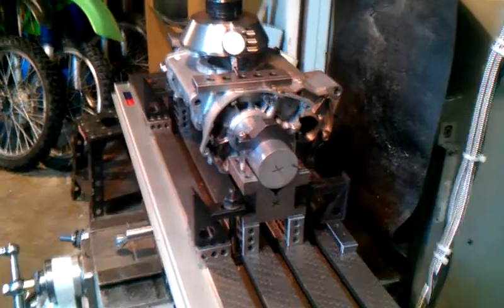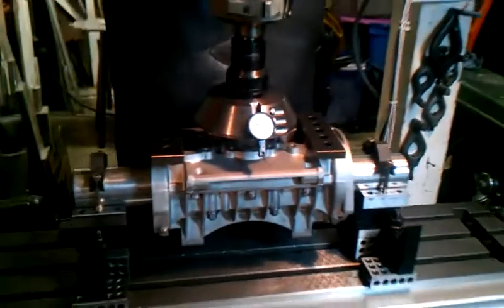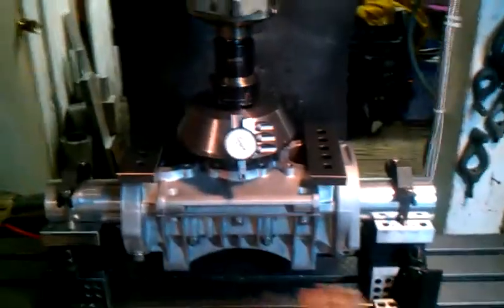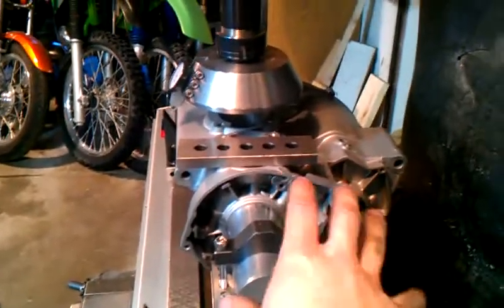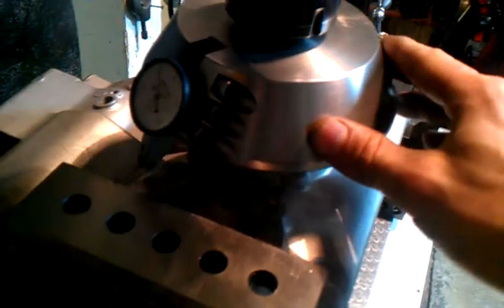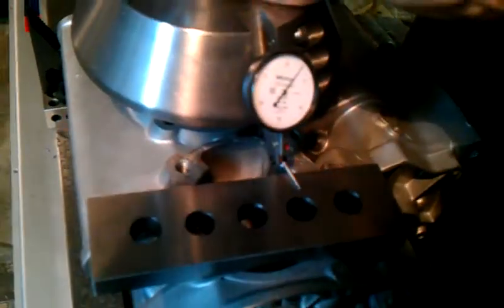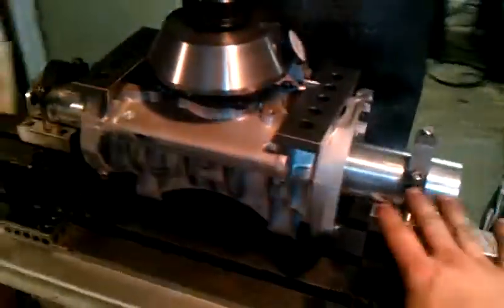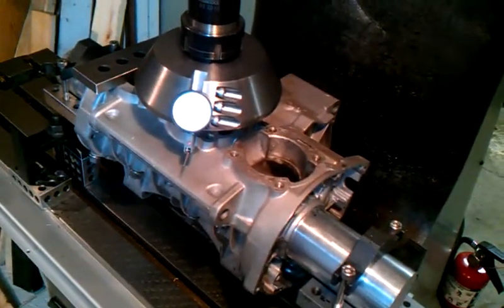Setting up Kawasaki triple engine cases on the Bridgeport mill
I am setting up a 1972 Kawasaki S2 350 triple engine case on my bridgeport mill so I can cut the cylinder deck flat and pefectly parallel to the axis of the crank shaft. This modification will do two things:

1) eliminate  vibration that results from the pistons traveling side-to-side if cylinders sit crooked on the deck.

2) set the deck height exactly the same on all three cylinders to help match porting modifications on all three cylinders.

The deck had about 0.004" of twist...